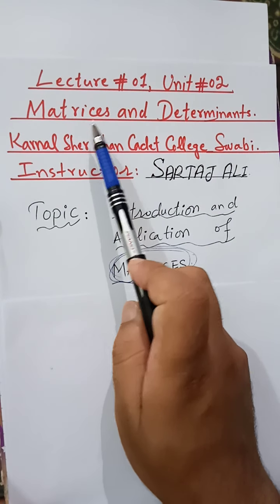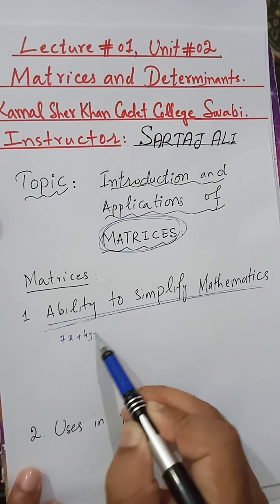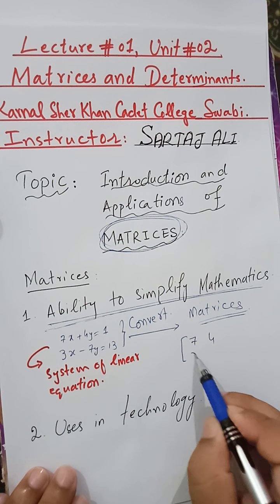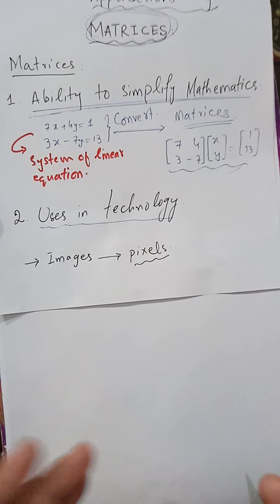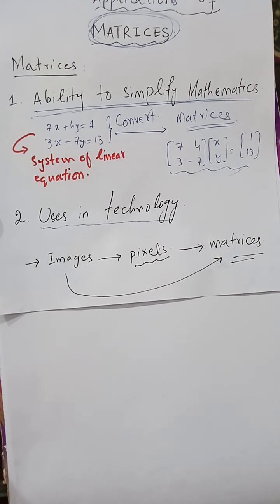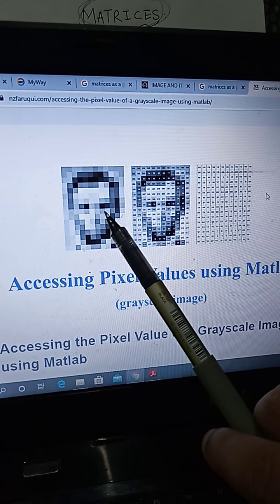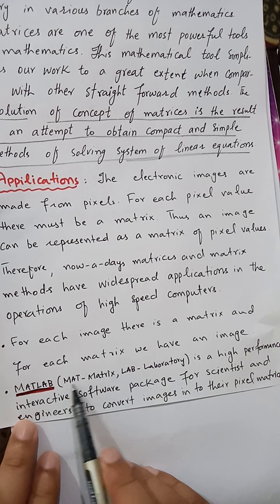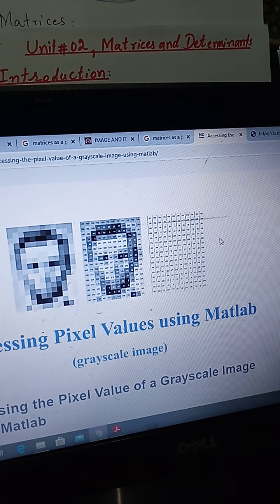Applications of MATRICES in technology & in mathematics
Lecture#01, Unit#02,"Matrices & Determinants"